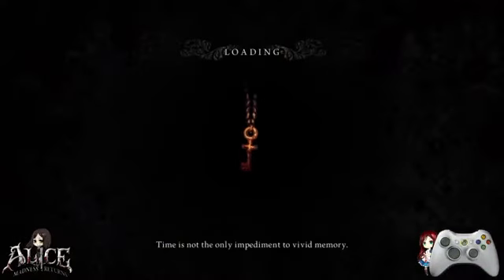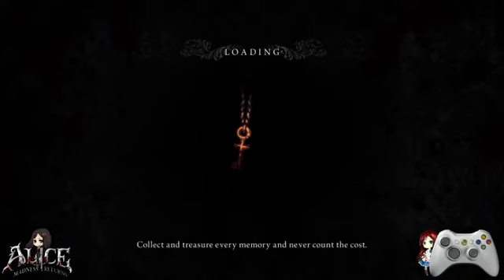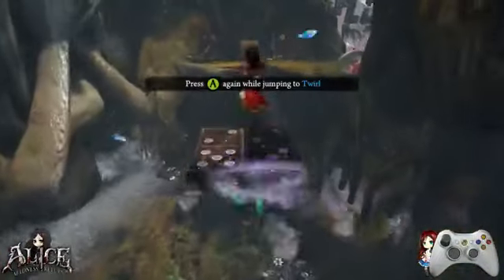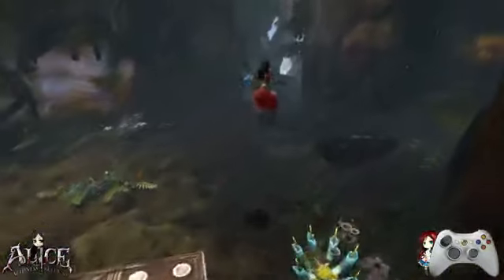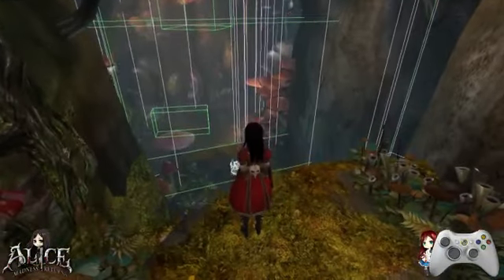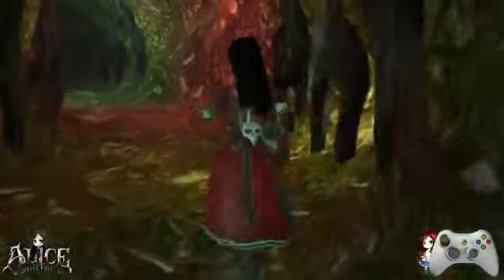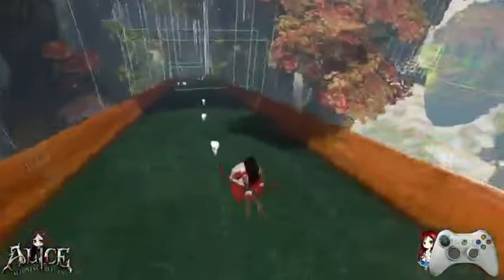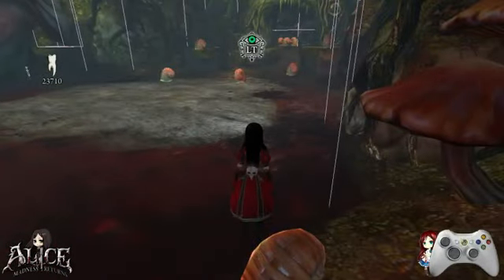Alice:MR Explanatory Ch1 run - 1 / 6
Explaining all tricks and routing that comes to my mind in Ch1

for more Alice